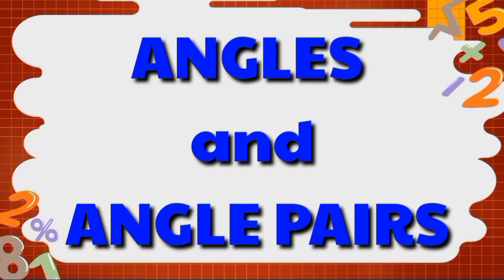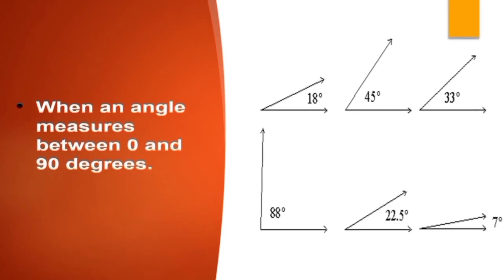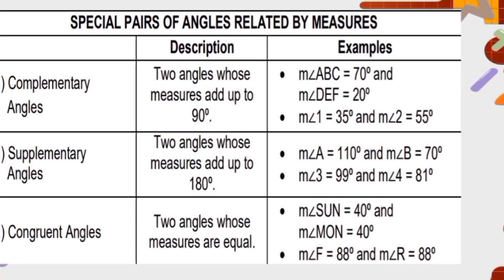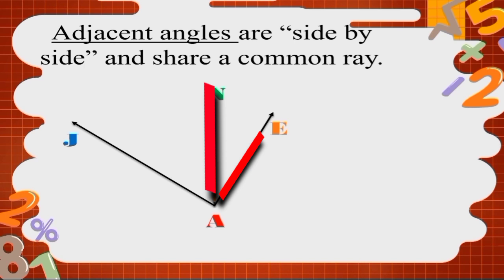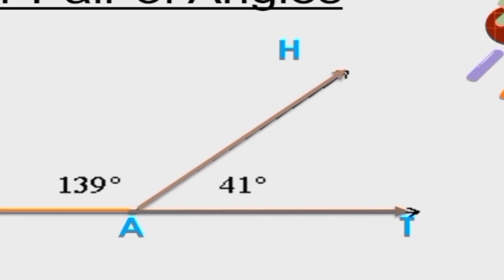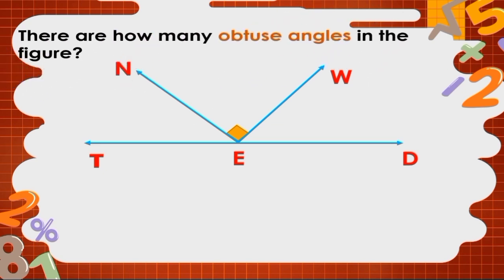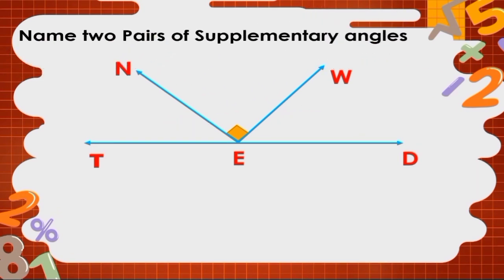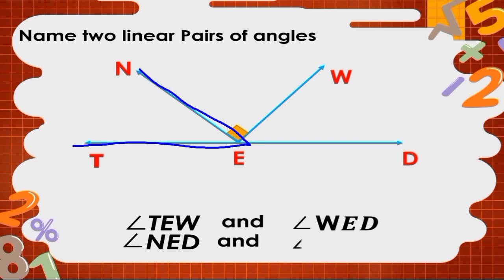ANGLES and ANGLE PAIRS|PART 2| TEACHER JANEELI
How to Name angles.
How to determine linear pair of angles, adjacent and vertical angles.
How to identify Complementary angles, supplementary angles and congruent angles.
How to name angles with complex figure

Credits:
slidesgo for my presentation.